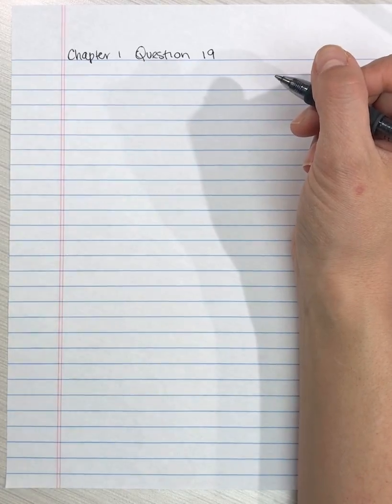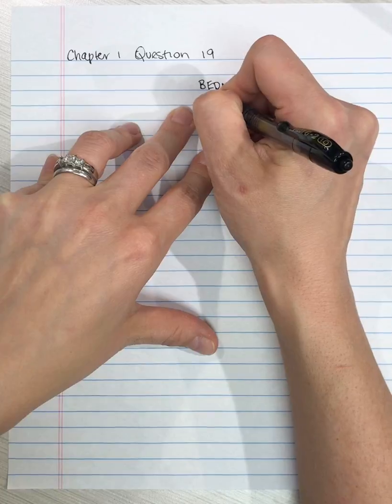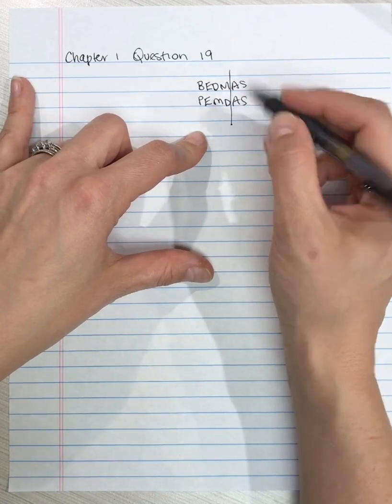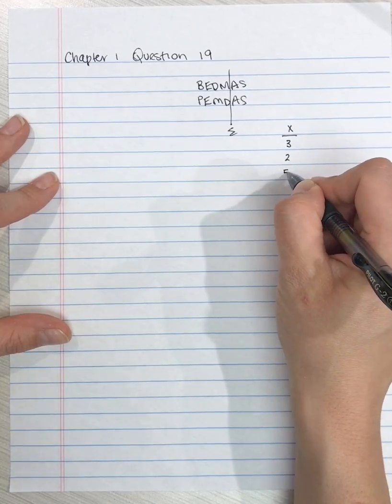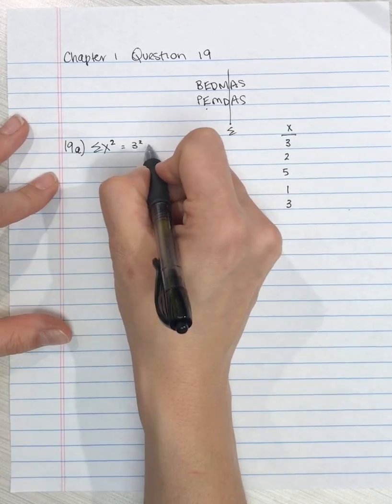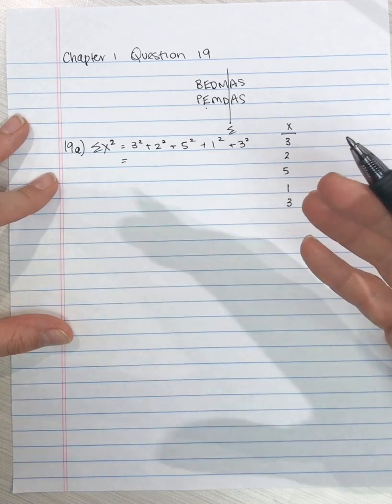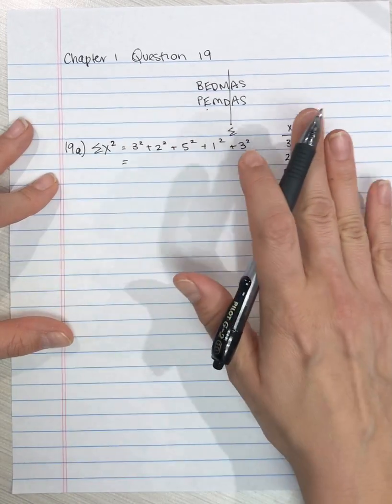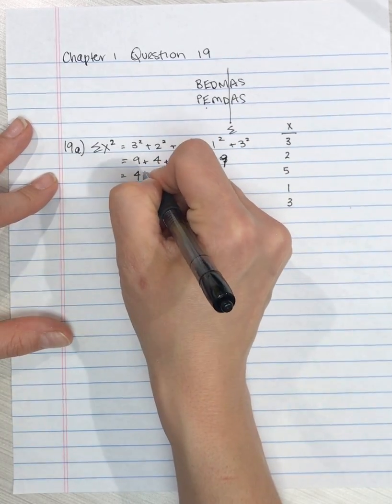Statistical Notation - Order of Operations - Chapter 1 Question 19a